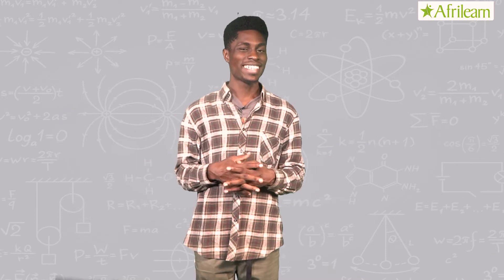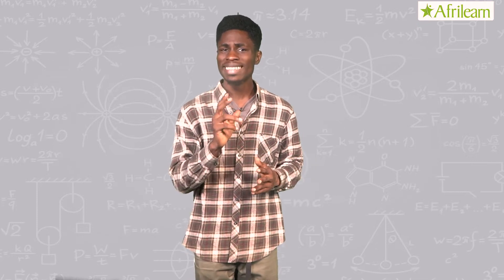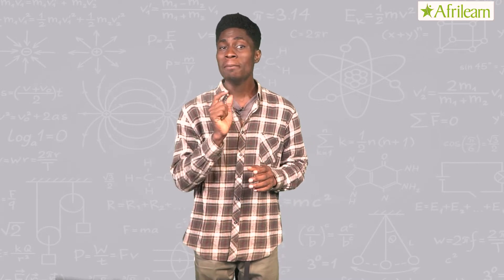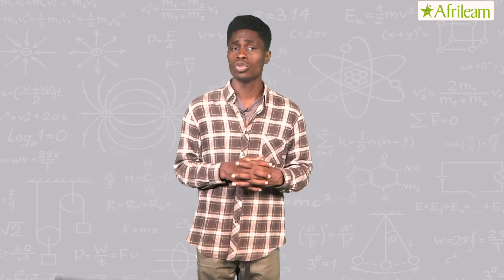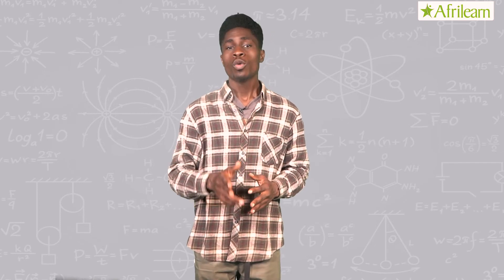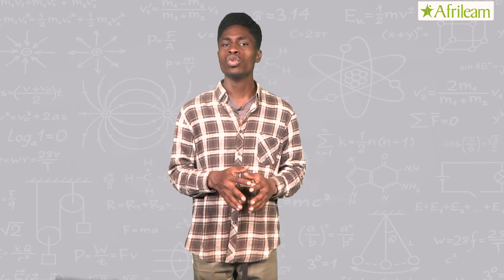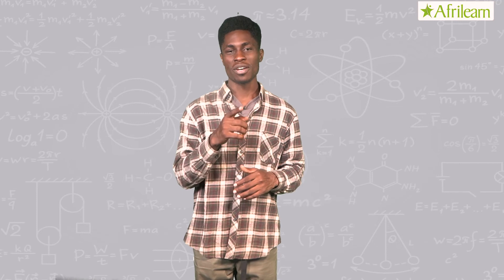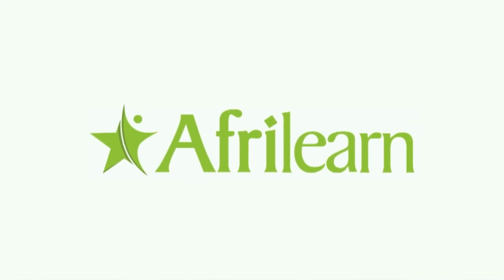Electrical Conductivity 2 | Physics | SS3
Electrical conductivity is a measurement of how easily a material allows electric current to flow through it.